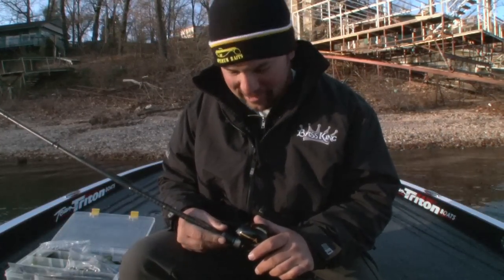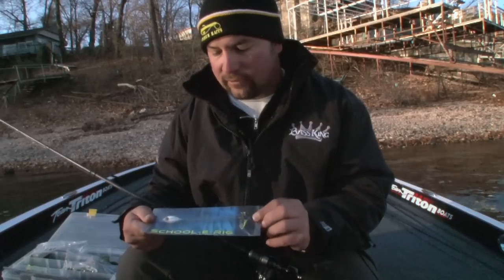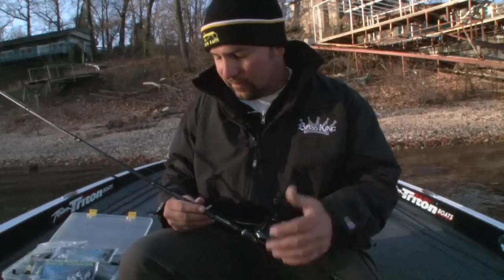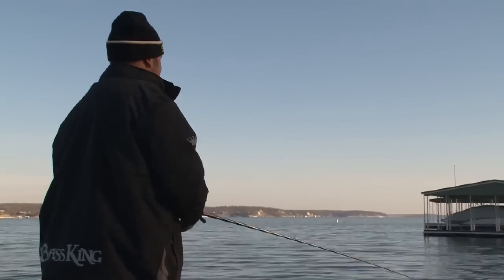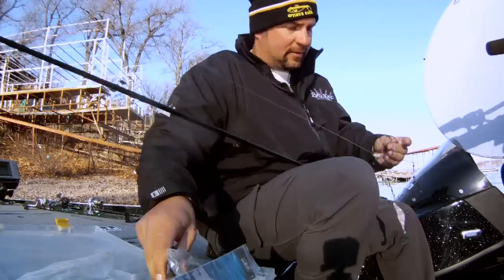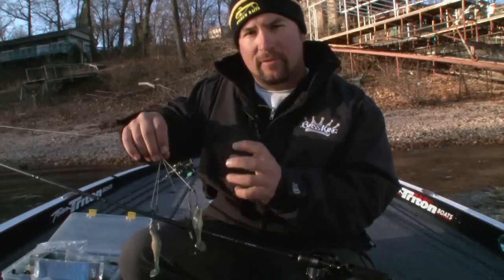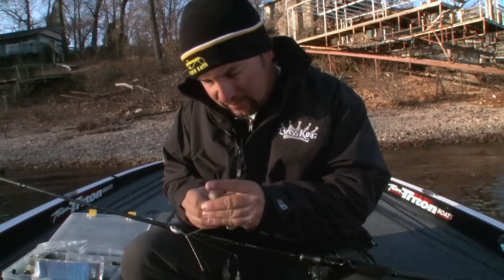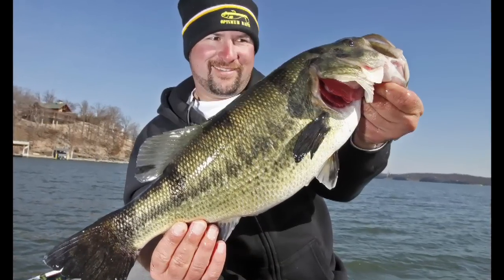Fred Roumbanis shows how to fish an umbrella rig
Pro angler Fred Roumbanis shows how to bait a Picasso School E umbrella rig, then uses it to haul in a few Grand Lake lunkers.